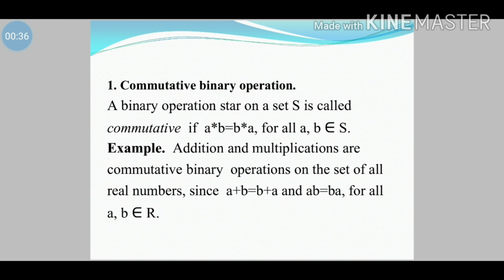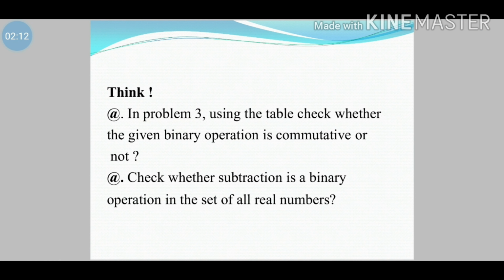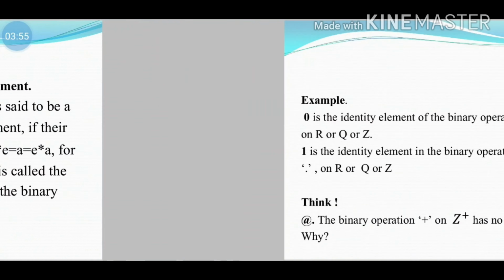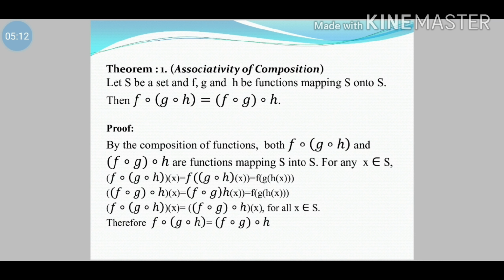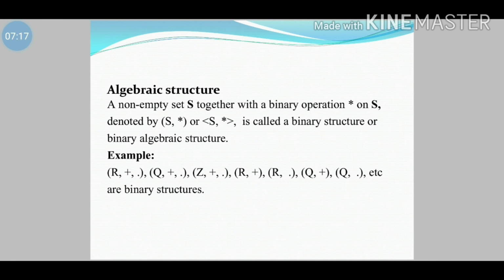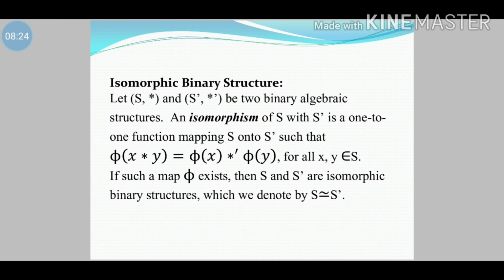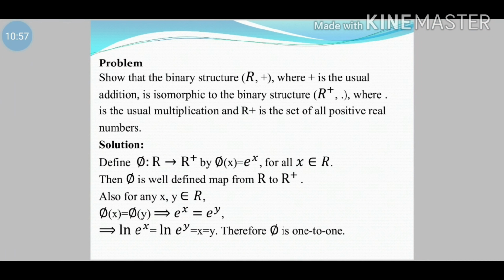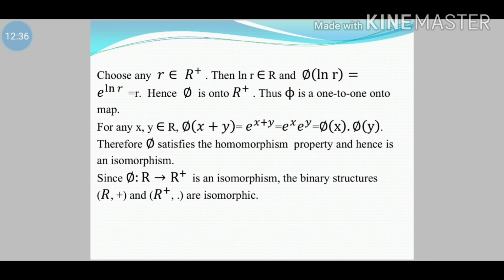Lecture Series in Abstract Algebra (Module I-Part II)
Prepared by Dr. Shahida  A T ( MES Mampad College)